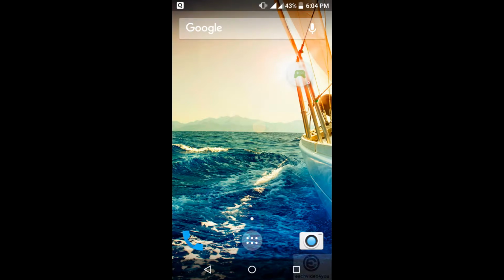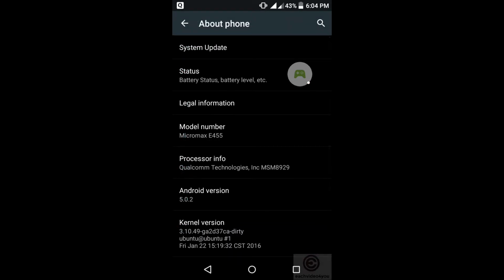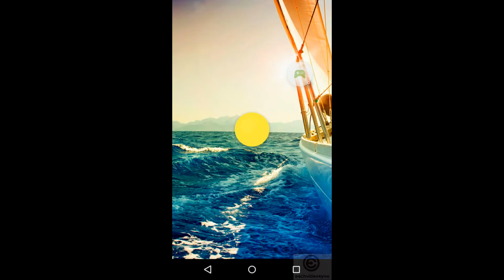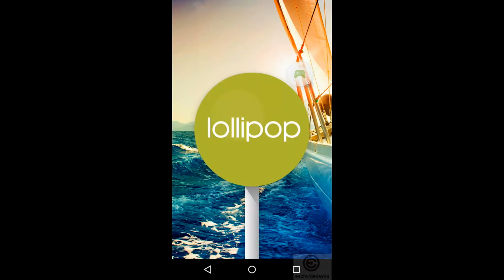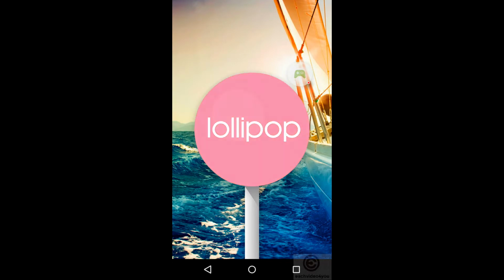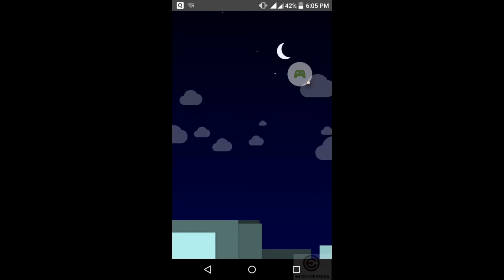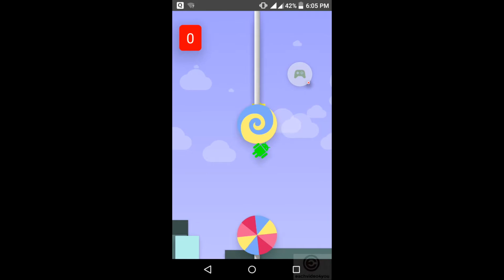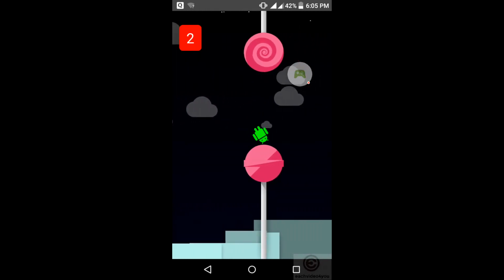How to play inbuilt/hidden games in Android OS or Mobiles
In this video i will show u ,how to play inbuilt or hidden games games in Android OS or mobiles.

Play games 2017
Latest games 2017
Play latest games 2017
cool games
Inbuilt Games
Play games without downloading
Android mobiles
android games
android phones
this video shows that their are some hidden games in our phone!!!

you can find some hidden games on your android...no need to download or install them cause they are already downloaded but you don't know about them...but now you can play...cause you know them now
These are great games which is already been placed in our android mobiles.

To watch my more videos click the links given below